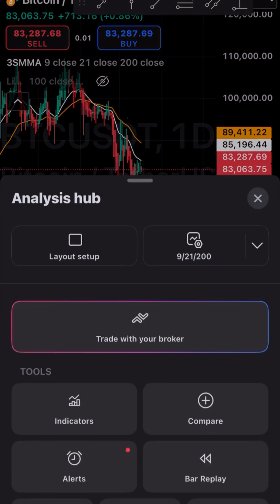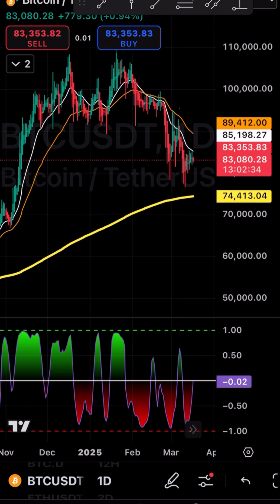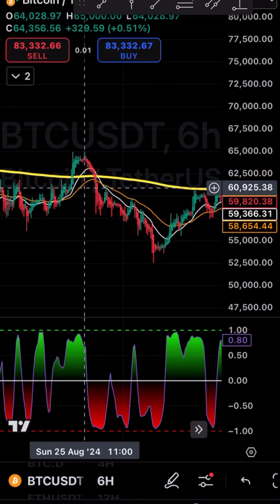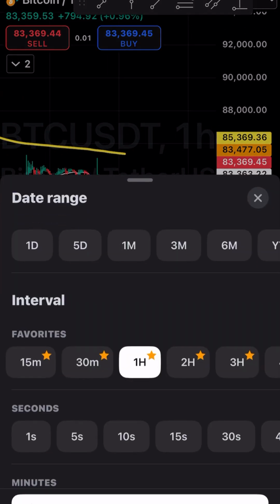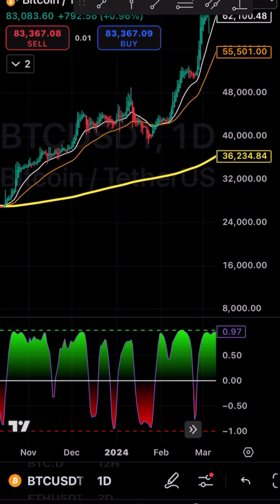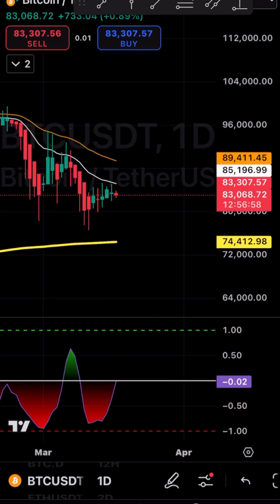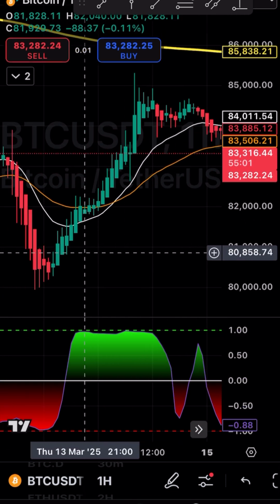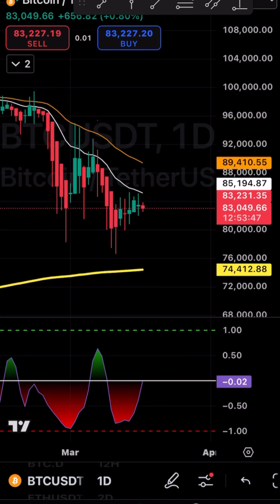How To Trade With The 9/21/200 Moving Averages on Longer Timeframes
Summary: How to Trade CRYPTO using moving averages of 9/21 and 200 Moving Averages

XRP
ranyWHCzF8yop57SGZbMAqM5CkN2onHKfq

Bitcoin
bc1qse2zvyzwn60wej547vahdzlfm3dlx7jmw7qxvu